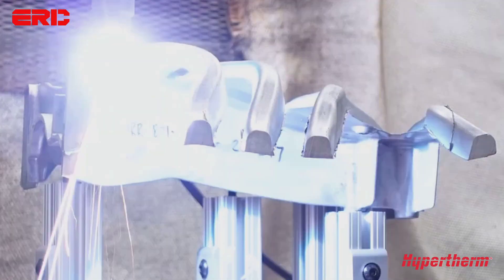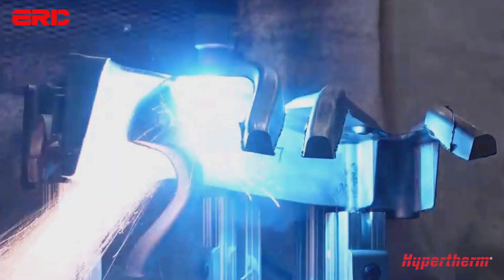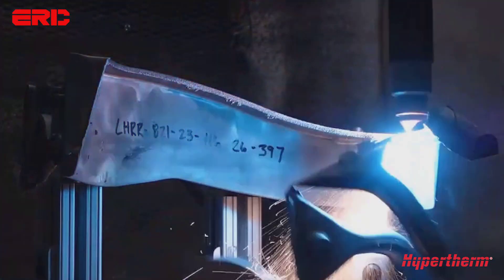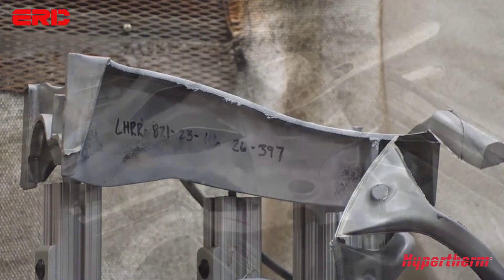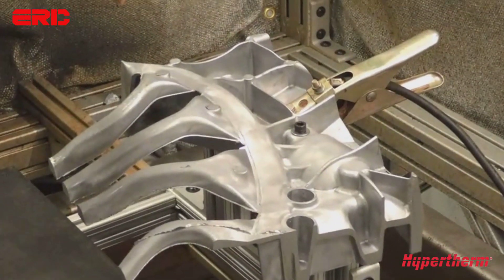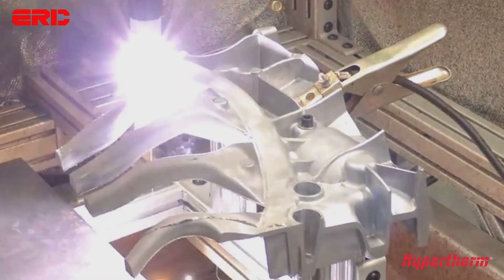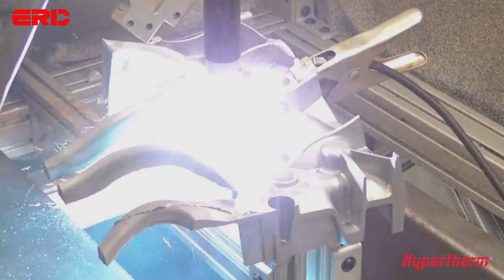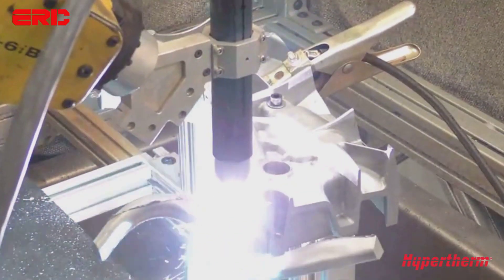ERC Plasma cutting robot cell English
Contact ERC today at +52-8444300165. As an authorized Hypertherm system integrator, with pending Fanuc authorization, and over two decades of experience, ERC is your best option for robotic automation solutions.